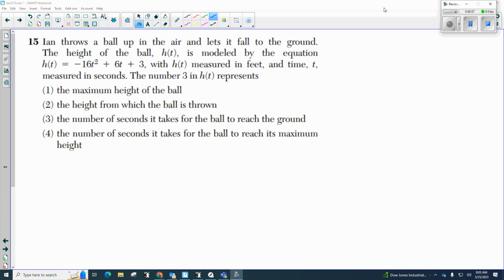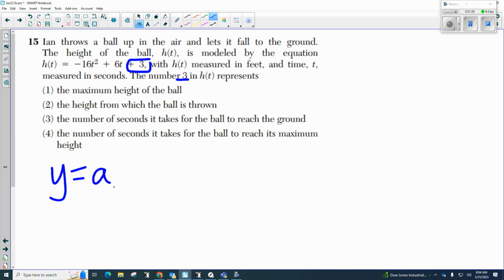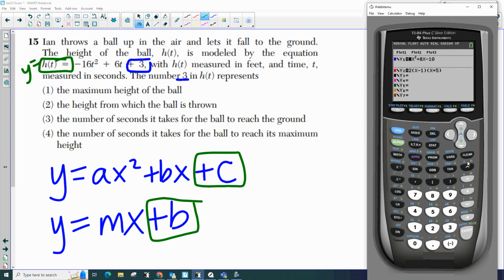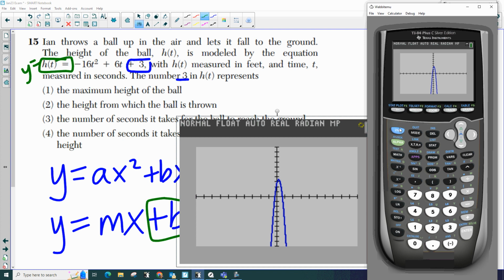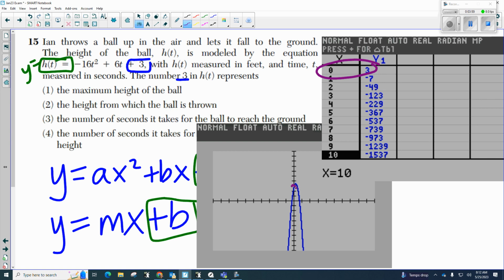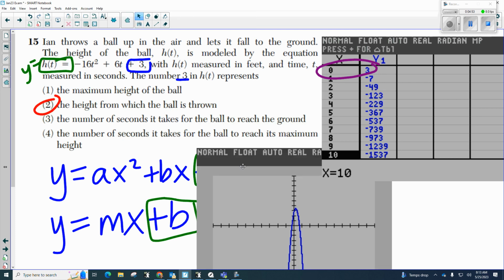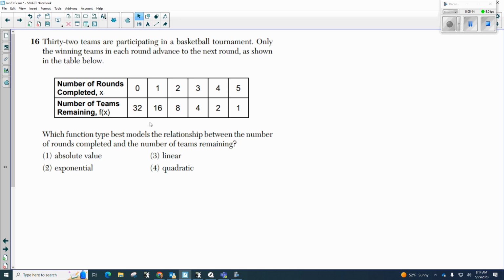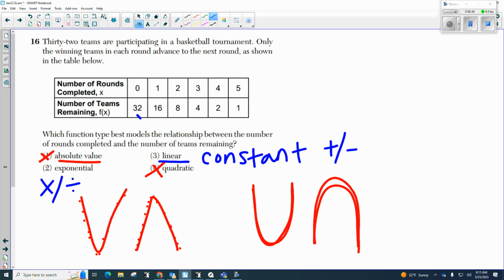Jan23 15 & 16